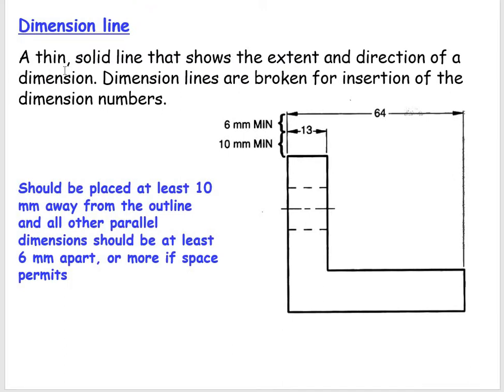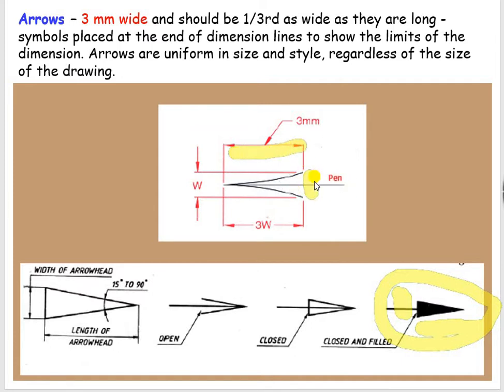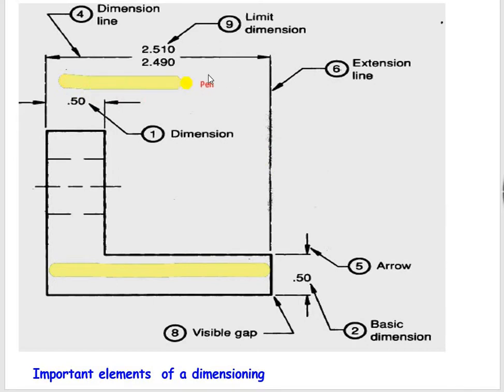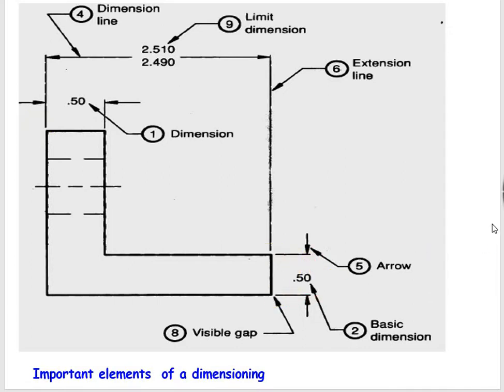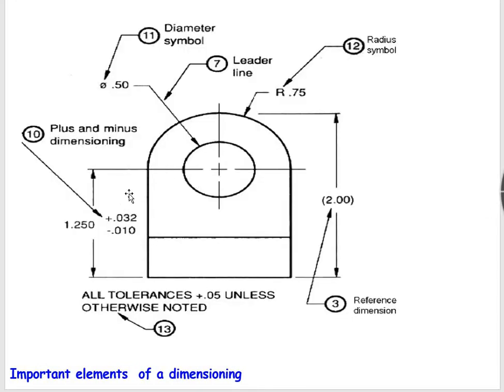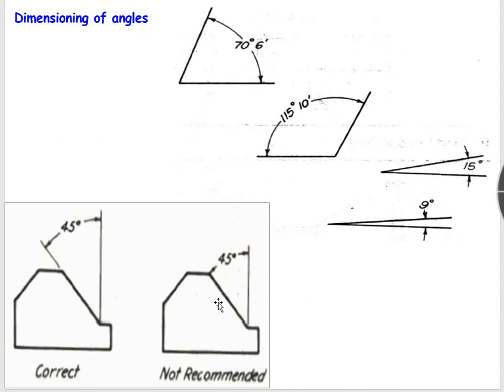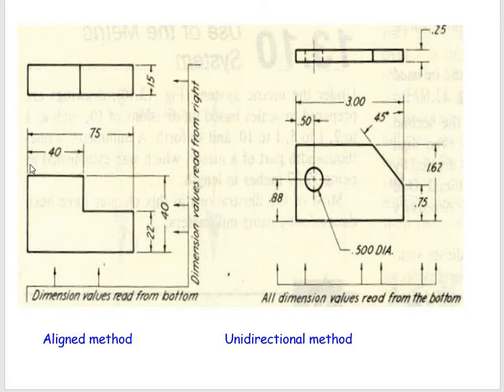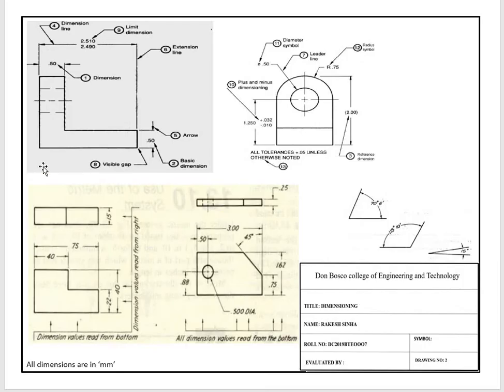2.1 Dimensioning , Drawing no. 2